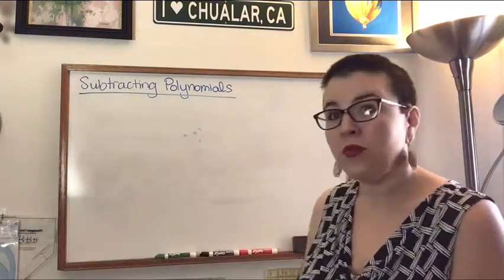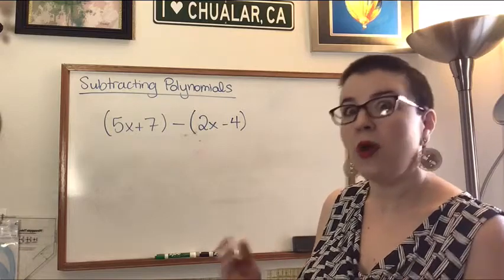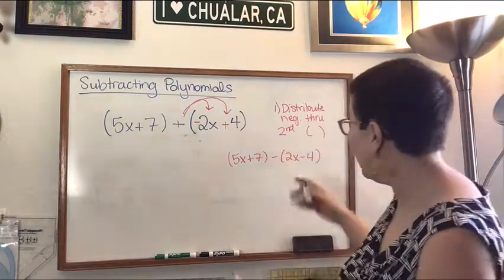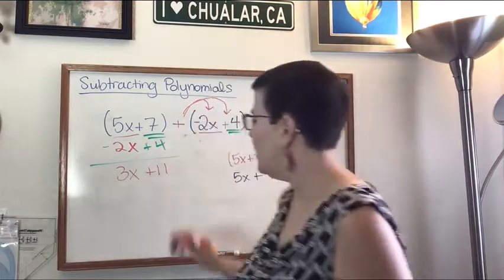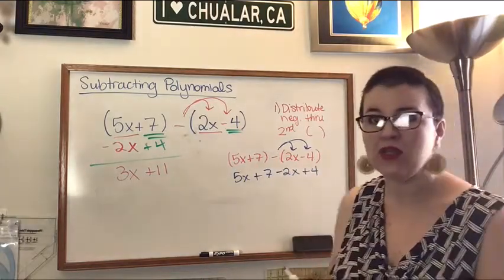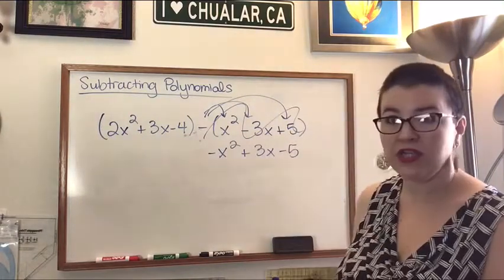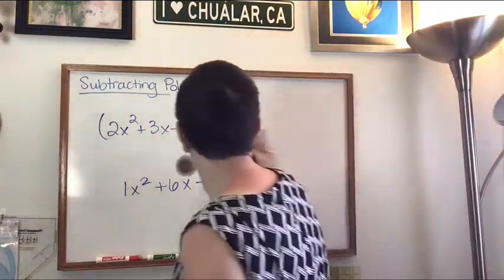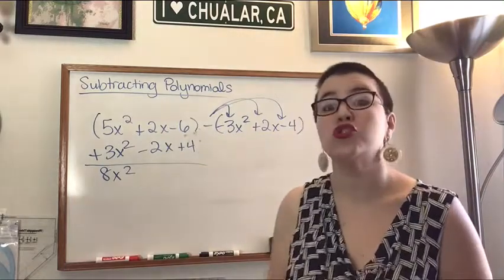Subtracting Polynomials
Algebra 1B - 4.14.20